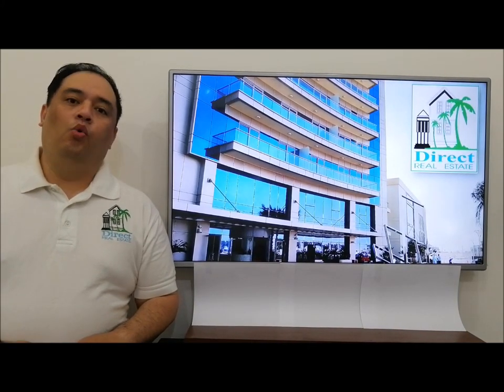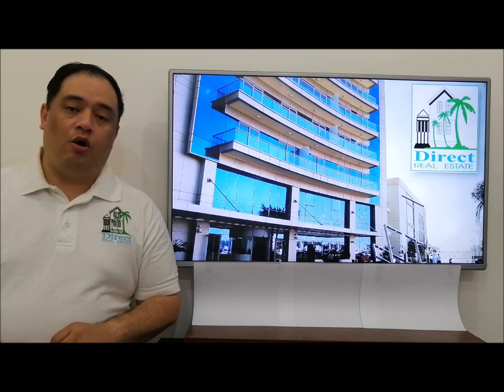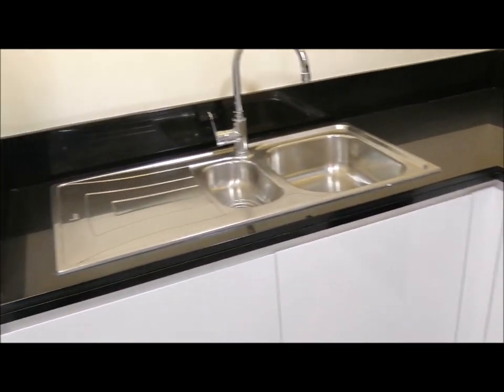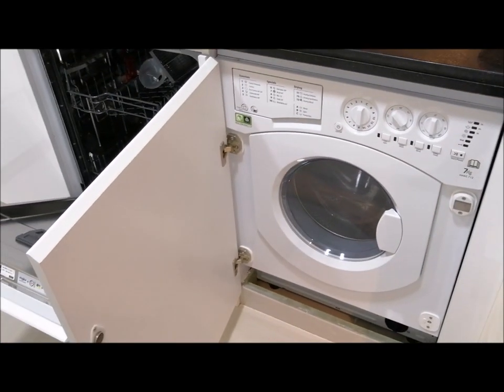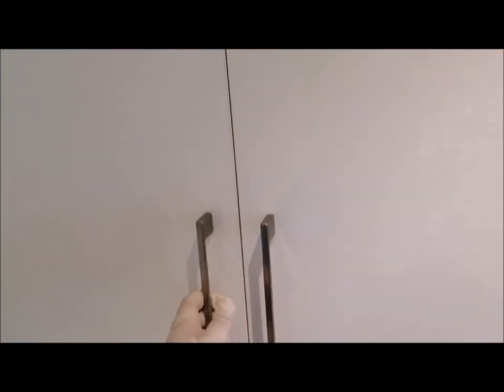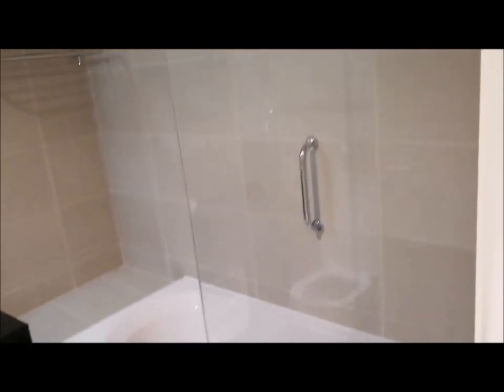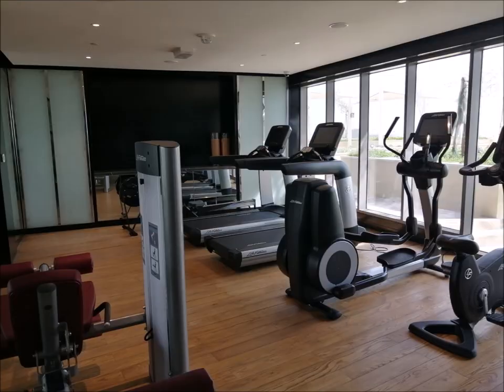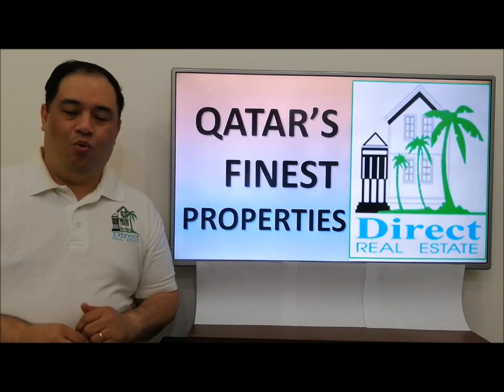Luxury living by the sea. at the BURJ DAMAC WATERFRONT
Indulge in one of our featured properties designed for those who wish for optimum peace and quiet in the lap of luxury.